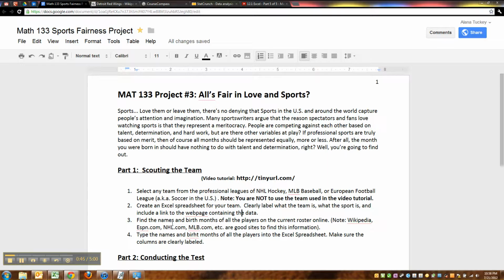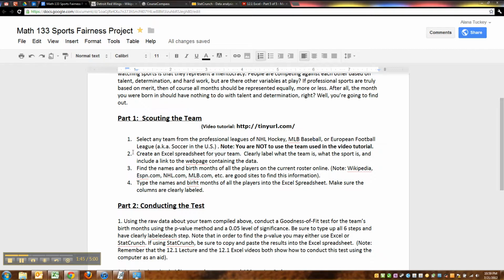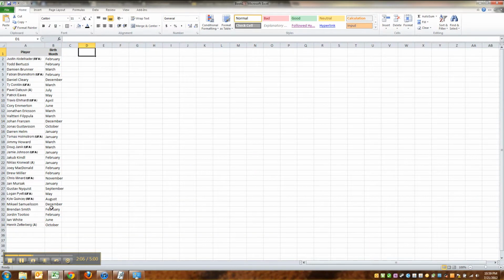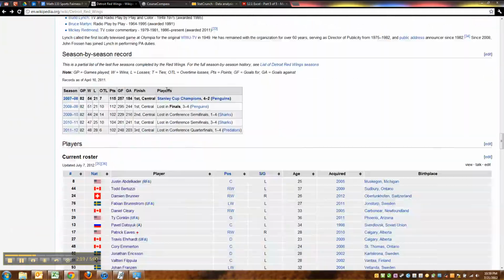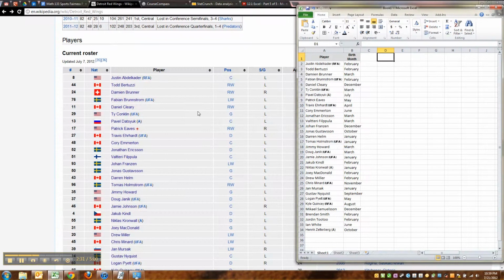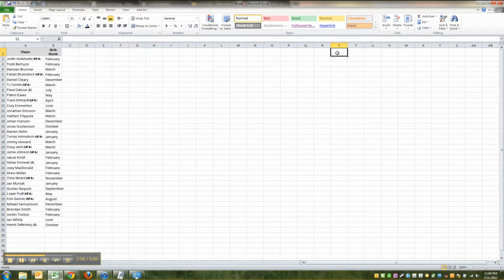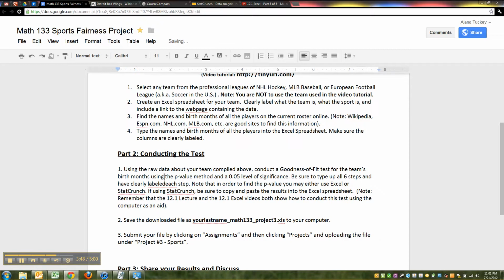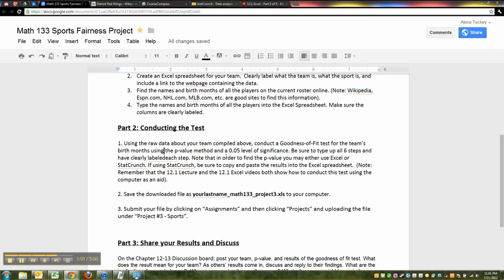Math 133 Sports Fairness - Part 1 of 1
Tutorial to help navigate the Sports Fairness Project for Math 133 students at Jackson Community College